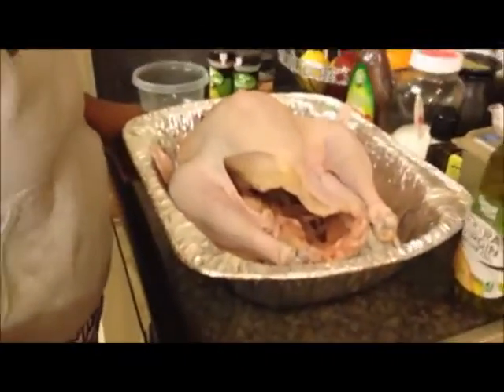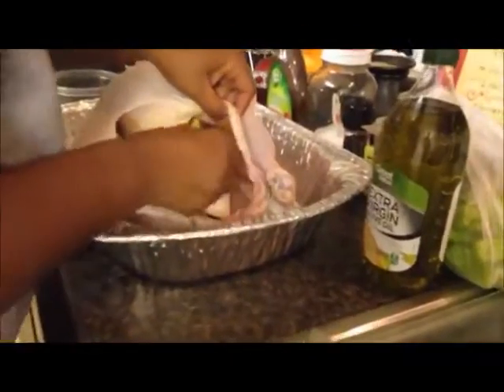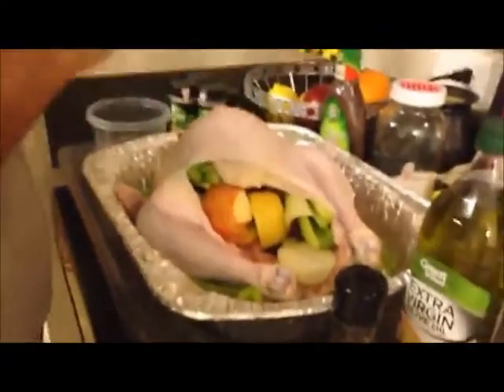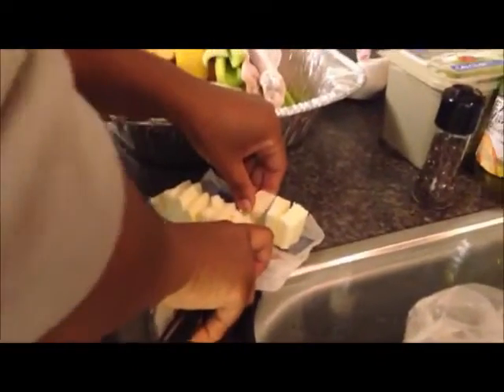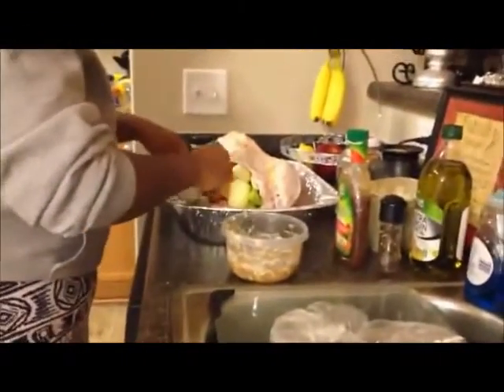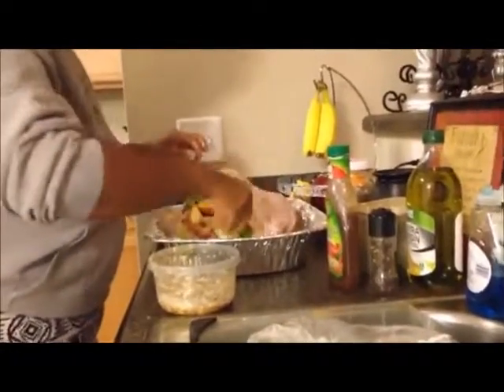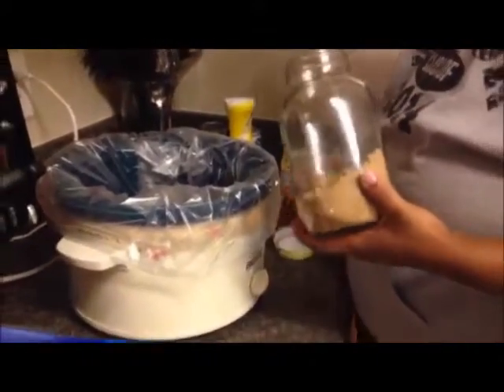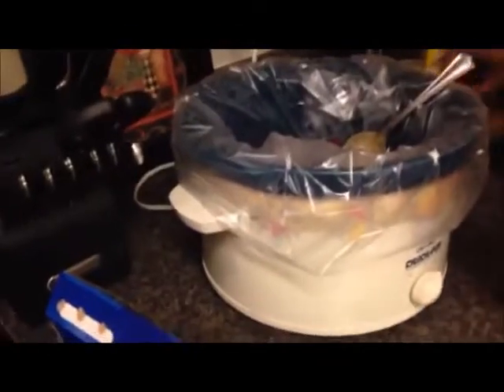Thanksgiving 2016 Stuffing the Turkey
Good morning lovelies and Happy Thanksgiving.  We were up early this morning stuffing our turkey and making Crock Pot Cranberry Sauce.  I took the recipe from The Frugal Girls.

Hope everyone has a happy and healthy holiday.  Blessings to you and yours from me and mine.